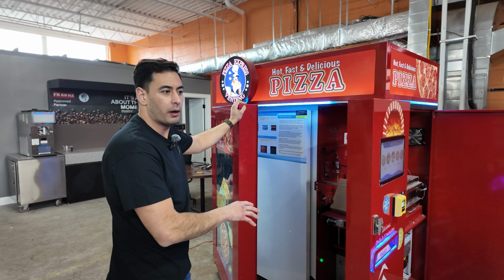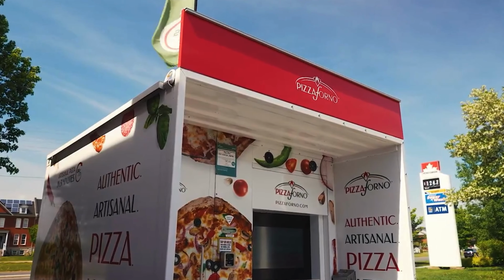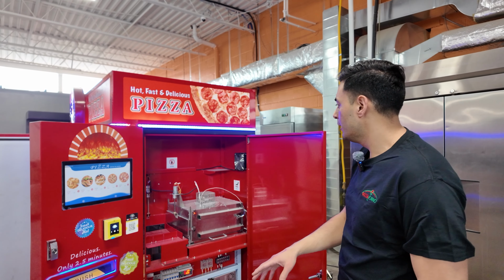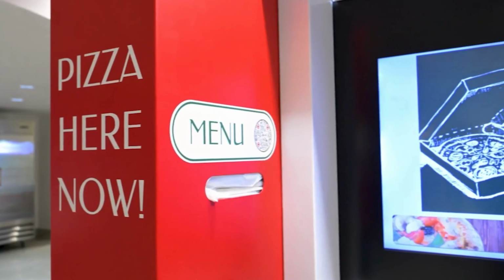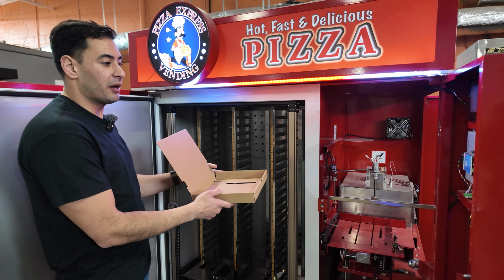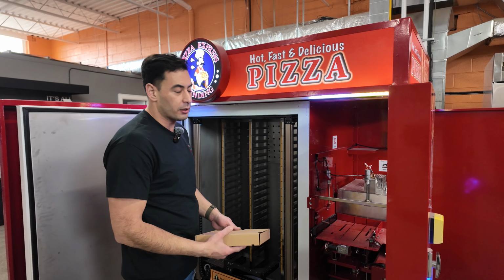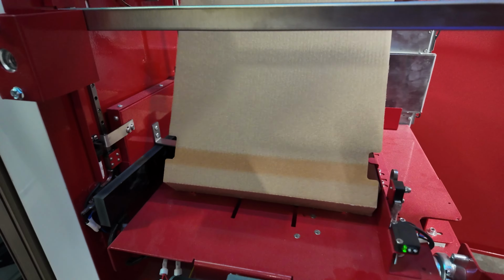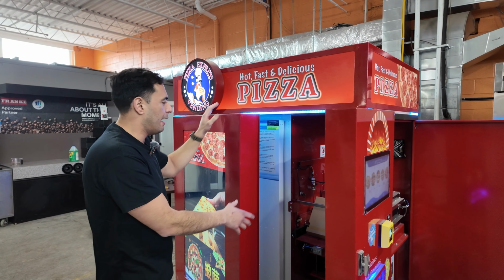PizzaForno vs. Alibaba Pizza Vending Machines | The Truth Behind Fake Listings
Curious about the difference between authentic PizzaForno vending machines and cheaper Alibaba alternatives? In this video, Andrew Cheung, Co-Founder and Chief Operations Officer of PizzaForno, breaks down the real-world differences in quality, reliability, safety, and customer support.

Hear the story of someone who tried to save money with a knockoff — only to end up with a non-functioning machine and zero support. That person is now a PizzaForno licensee with three fully operational machines.

Learn why PizzaForno machines are built for long-term success, featuring NAMA and UL approvals, six years of internal R&D backed by 20 years of equipment operation experience, 99% uptime, and 24/7 support. Don’t fall for fake listings — see why genuine PizzaForno machines and our turnkey business model set the standard in pizza vending technology.

Chapters:

00:00 Fake Alibaba Listings
00:00:21 Introduction
00:00:43 Story Behind Purchasing the Alibaba Machine
00:01:30 Comparing Electrical Components
00:02:15 Looking at Regulatory Approvals
00:02:40 Showing How the Machine Works
00:03:35 Comparing PizzaForno's Turnkey Support
00:05:12 Pizza Supply Issues
00:05:50 NAMA Approvals
00:06:20 Machine Build Quality
00:07:10 Showing the Robotic Arm
00:08:36 Fake Alibaba Listings Explained